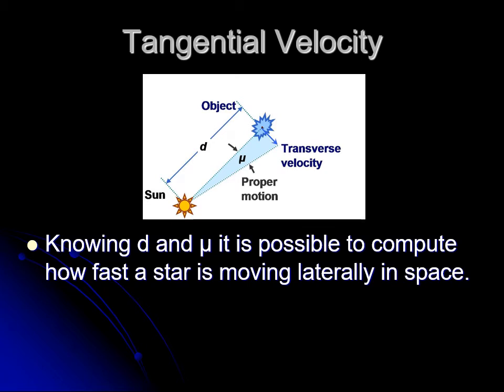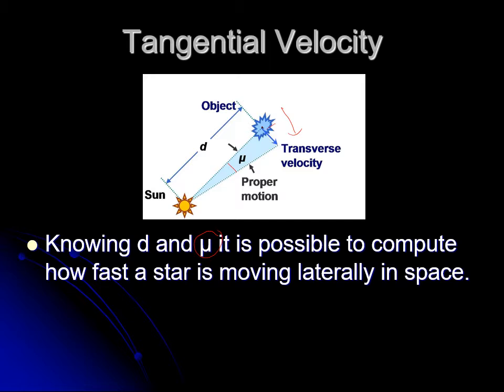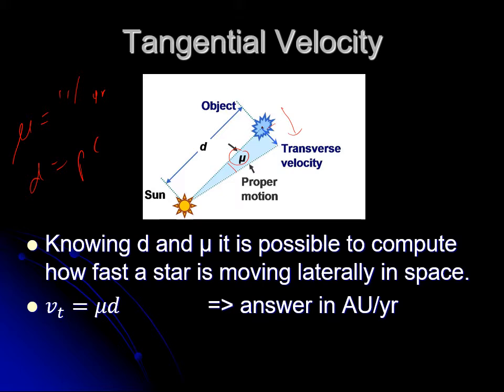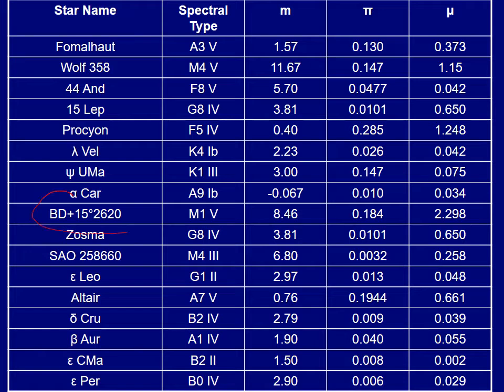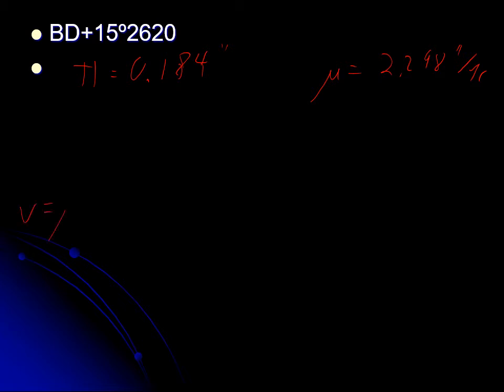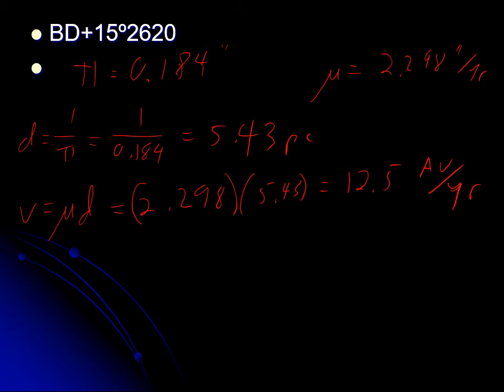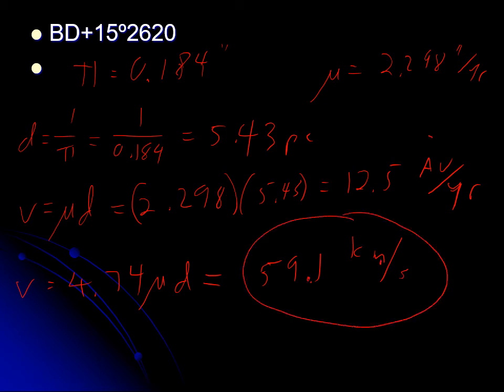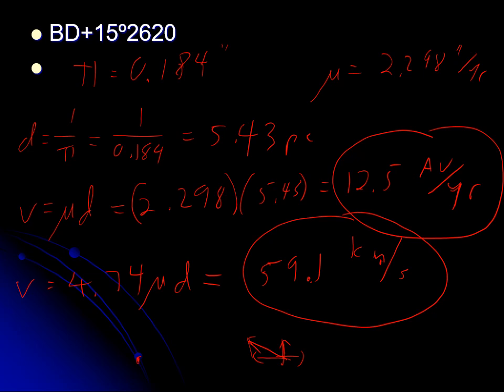Tangential Velocity of Stars